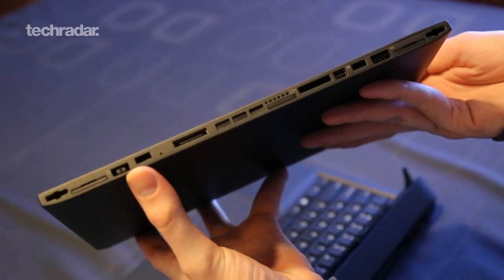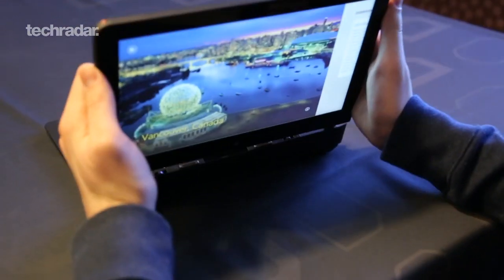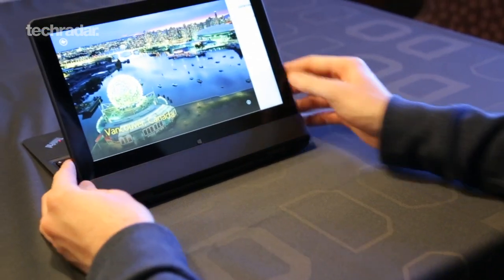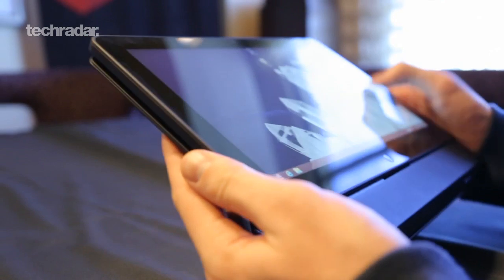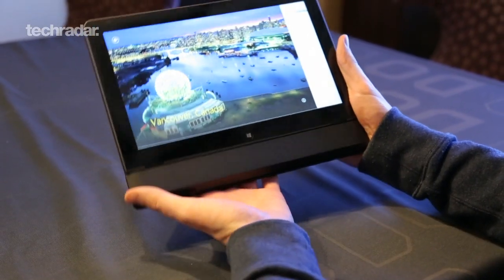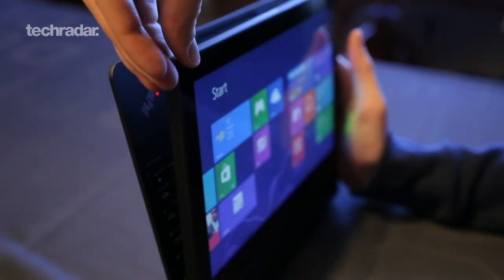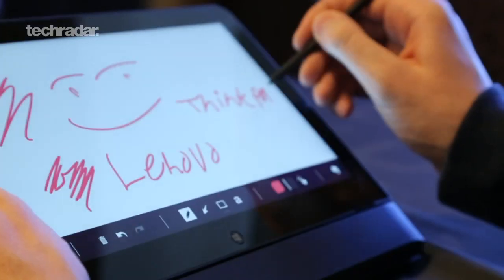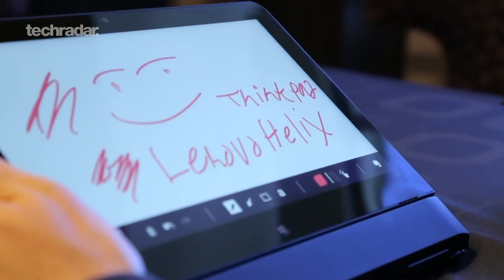Lenovo Thinkpad Helix Hands-on @ CES 2013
Lenovo Thinkpad Helix Hands-on @ CES 2013. At CES 2013, we witnessed the birth of the premium convertible laptop. Meet Lenovo's Thinkpad Helix. A convertible ultrabook with multitouch support, its versatile base stand provides more than just a keyboard and a few spare USB ports.